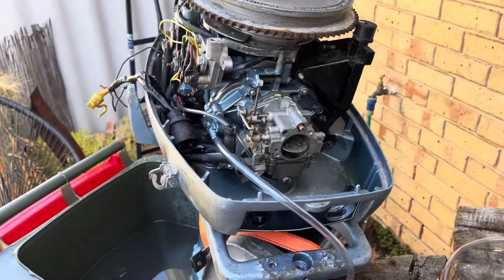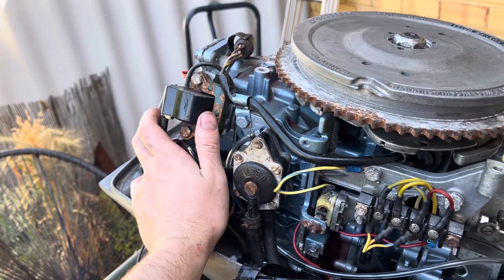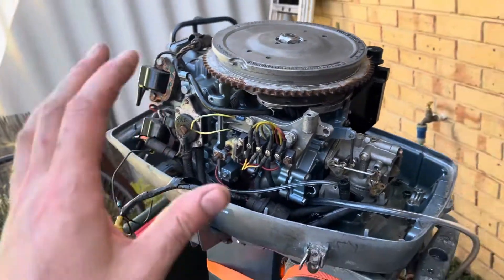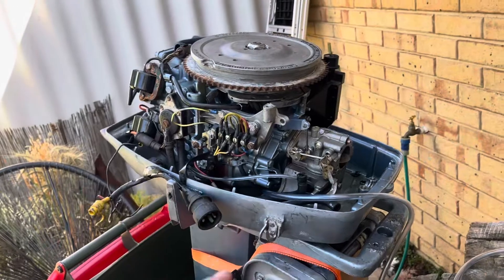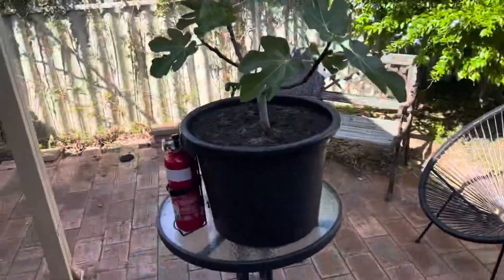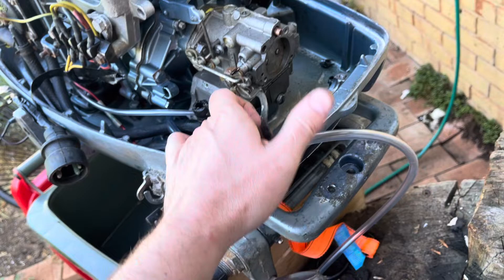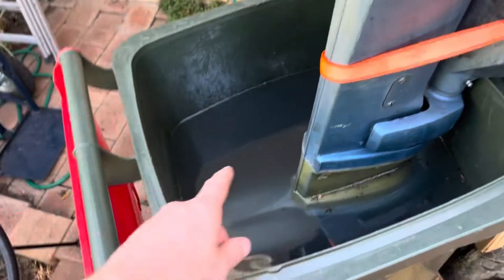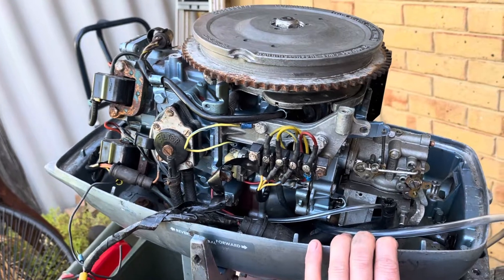1977 Evinrude 35Hp 2 Stroke 2 Cylinder Outboard - Will It Run?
Will this 2 stroke Evinrude engine run? These old outboards are worth saving and easy to work on! Learn with me as i diagnose and repair it!